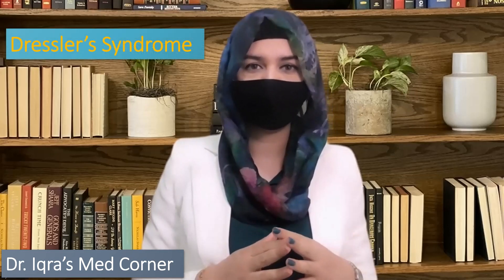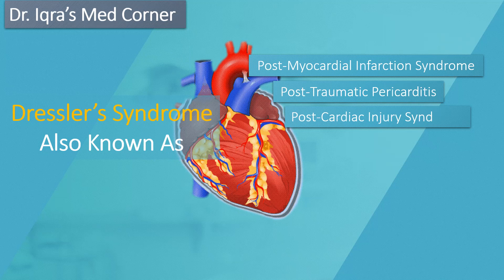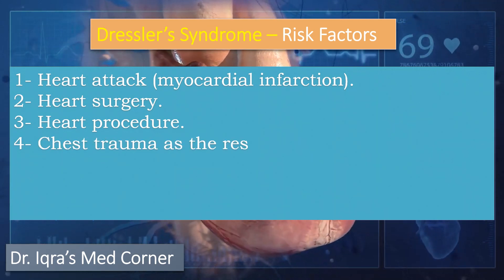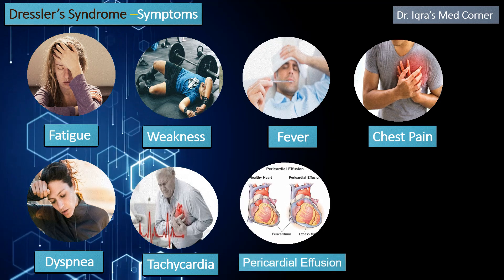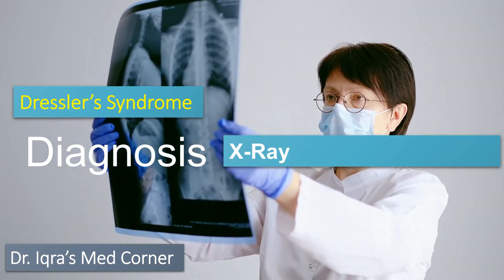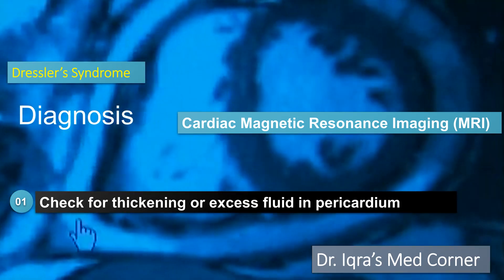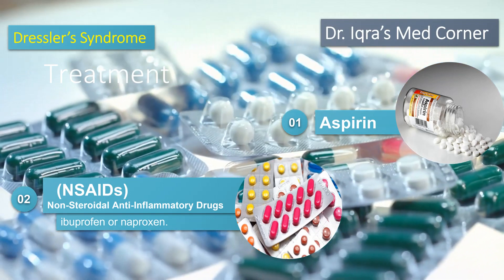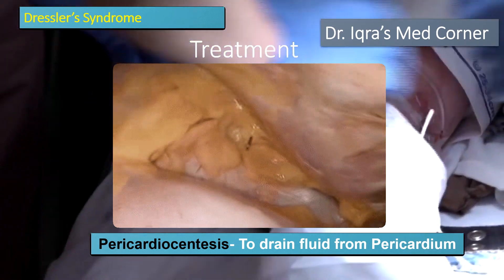Dressler's Syndrome | Post Myocardial Infarction | Post-traumatic pericarditis| Dr Iqra's Med Corner